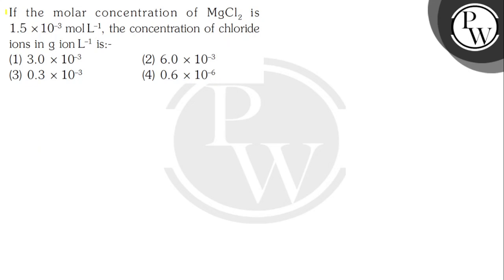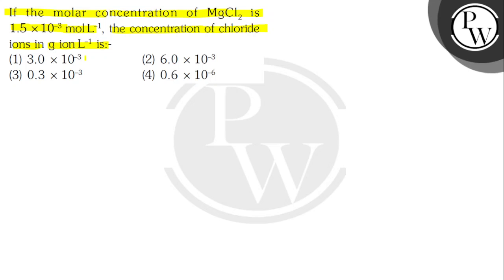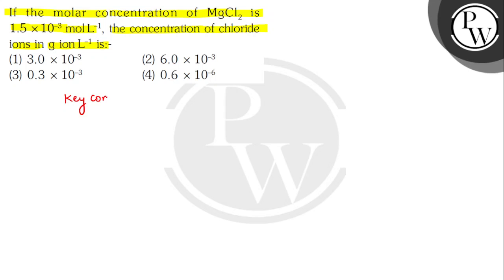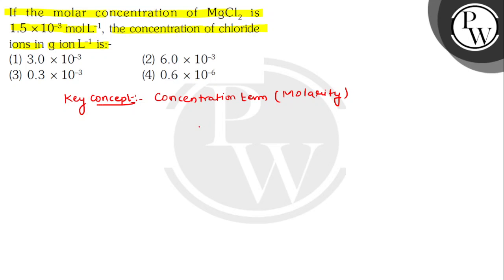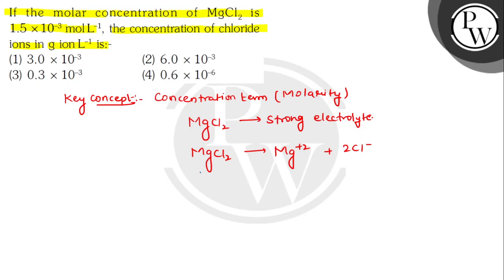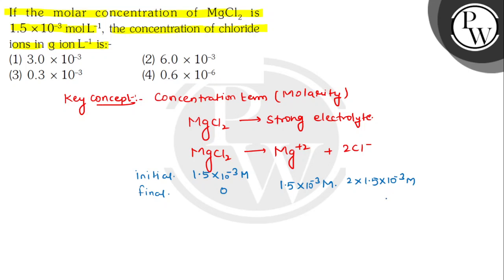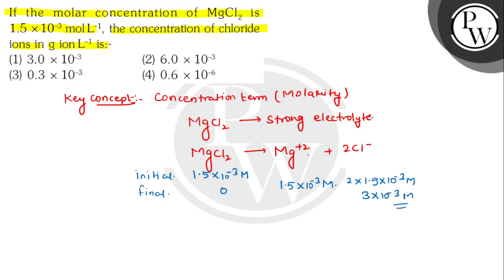, If the molar concentration of MgCl_2 is 1.5 × 10^-3 mol L^-1, the concentration of chloride ion...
, If the molar concentration of MgCl_2 is 1.5 × 10^-3 mol L^-1, the concentration of chloride ions in g^-1 ion L^-1 is:-